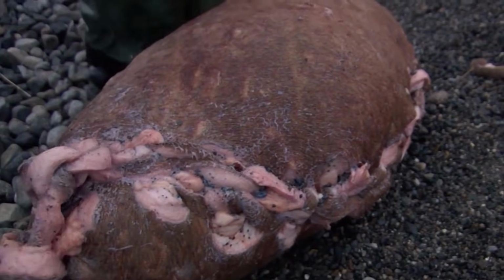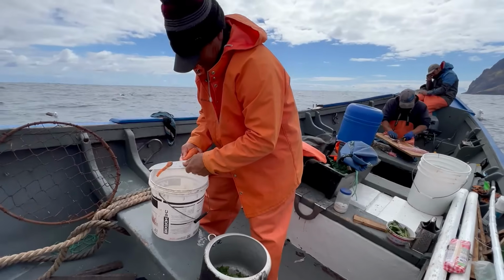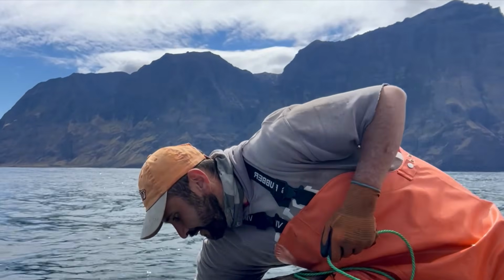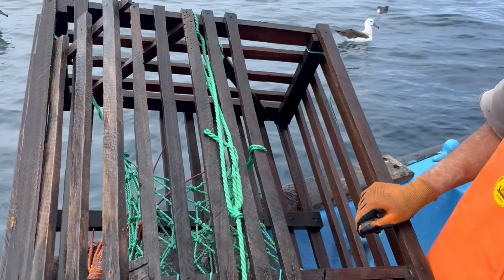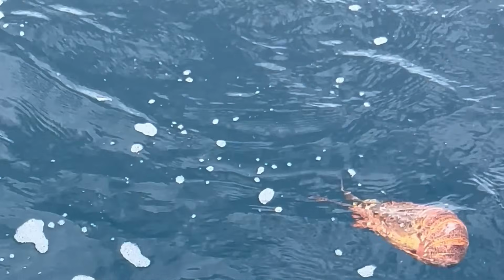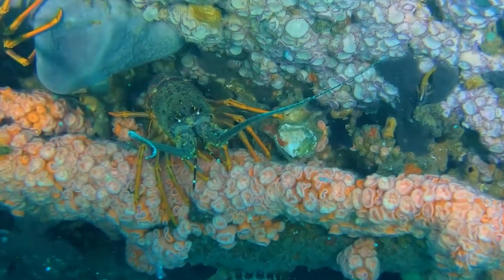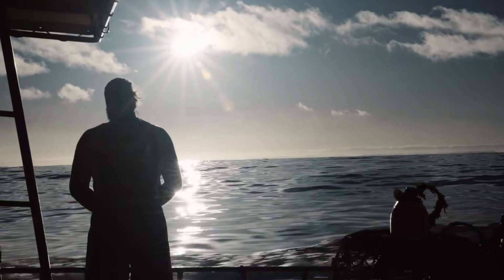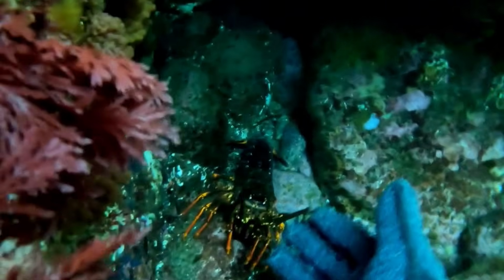Walrus Hunt Like You’ve Never Seen – Catching Spiny Lobsters in Traps!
Embark on an unbelievable Arctic adventure like never before! 🐋 Witness the raw beauty and survival skills of traditional hunters as they take on the icy challenge of walrus hunting and spiny lobster trapping. From the frozen seas to the wild coasts, every moment captures the power of nature and human endurance.

🔥 Watch how expert fishermen set traps, handle their catch, and prepare for the toughest conditions on Earth.
🌊 Real action, real tradition — no scripts, just pure Arctic life!

👇 In this video, you’ll see:

How walrus hunts are carried out in extreme cold

The process of setting and retrieving lobster traps

Stunning cinematic shots of Arctic wildlife and ocean life

A behind-the-scenes look at traditional coastal survival

📍 Location: Arctic coastline & North Atlantic waters
🎥 Genre: Nature Documentary / Survival / Fishing Adventure